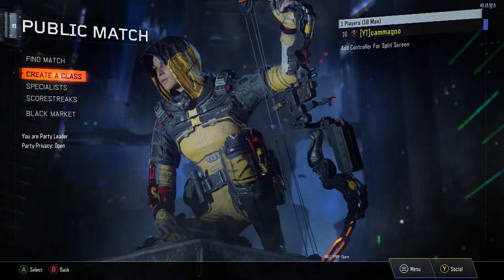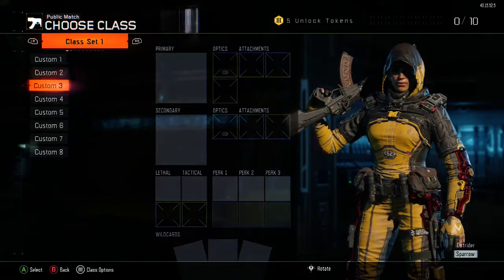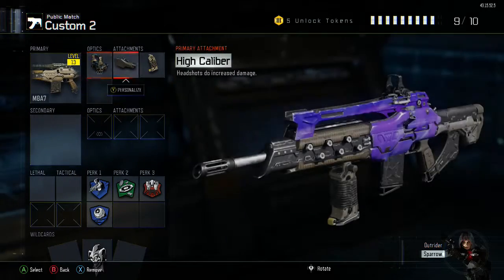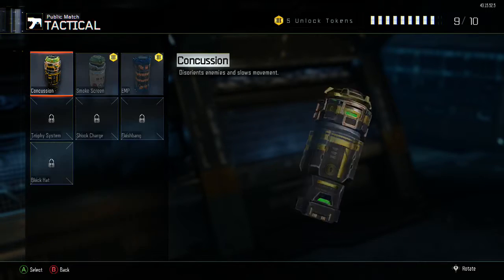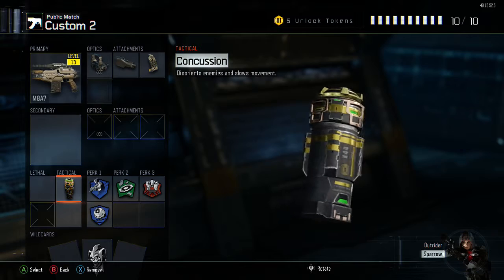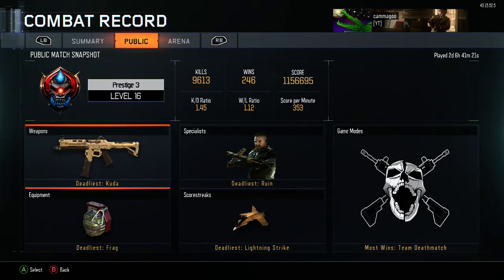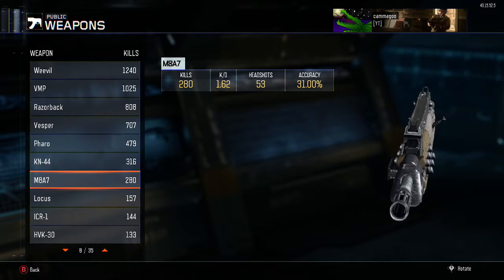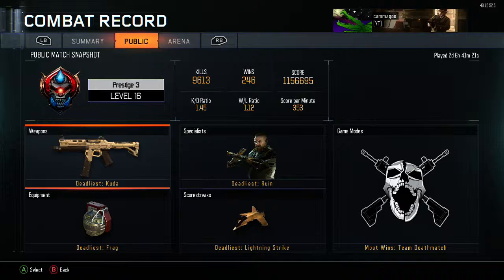Black ops 3 - M8A7 Best Classs Setup!